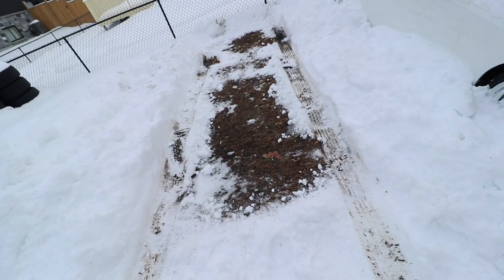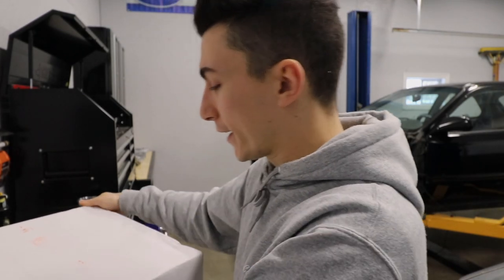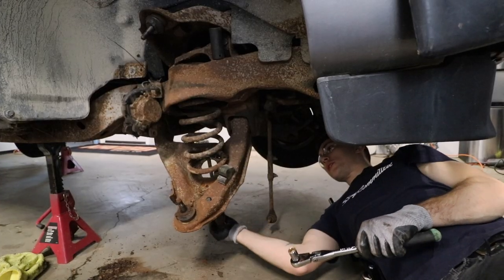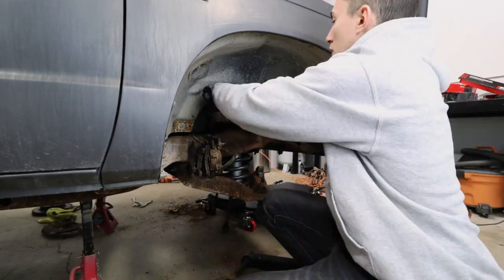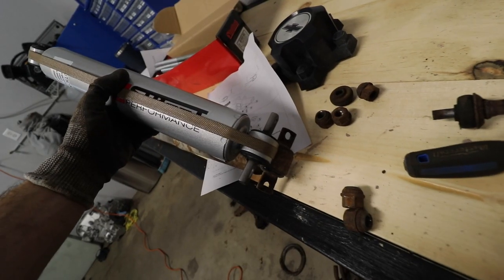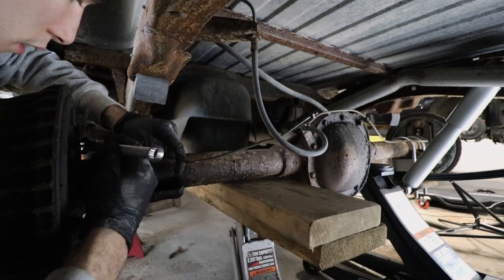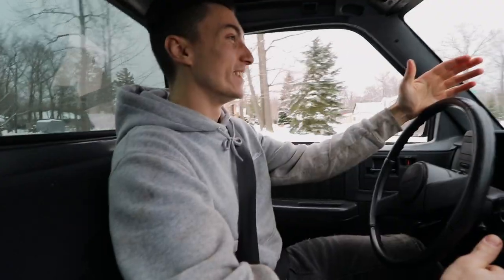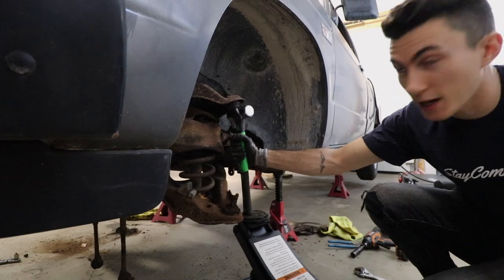Installing a 5" Lowering Kit on my S10😍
This is the lowering kit I have been wanting to get since the day I got this truck, and after loving BellTech on the Silverado I figured why give them another go!